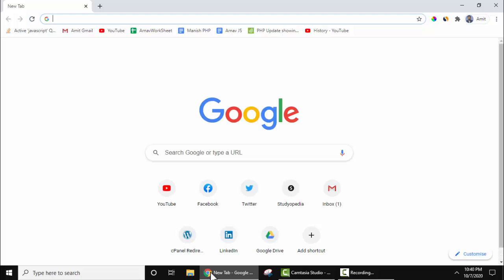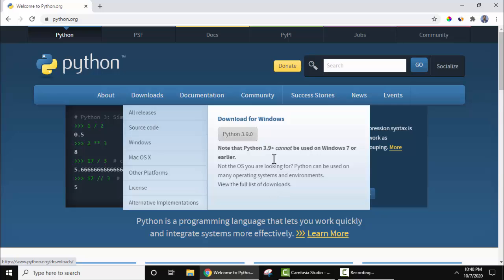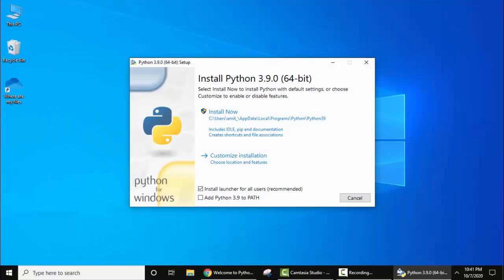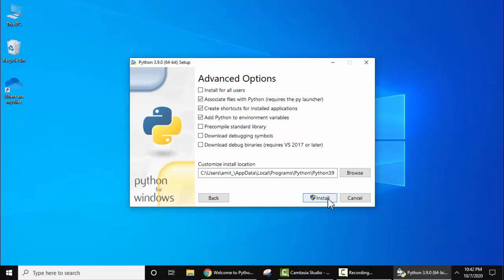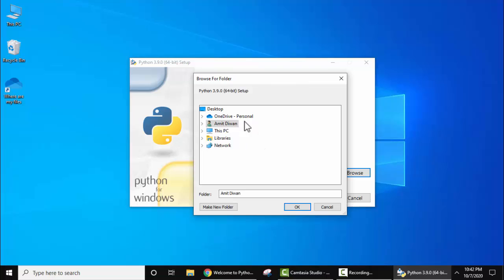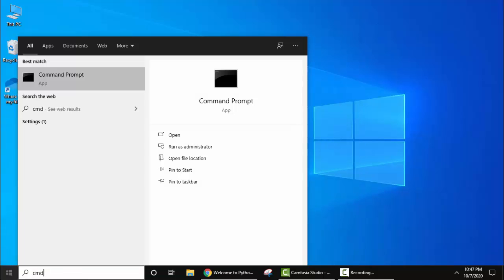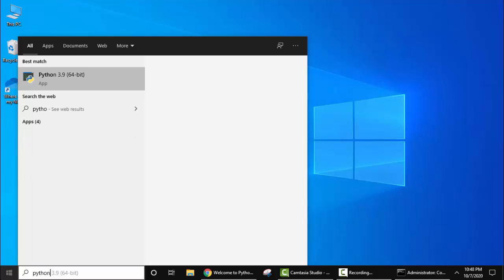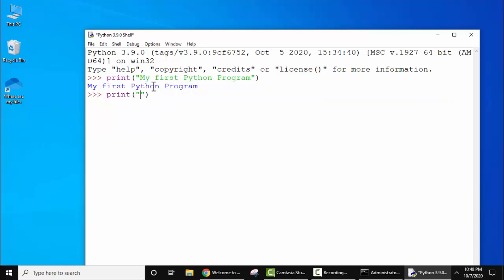How to Download & Install Python 3.9.0 on Windows 10 | 64 bit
Learn how to install Python 3.9.0 on Windows 10 64 bit. We will see the installation with a live running example.